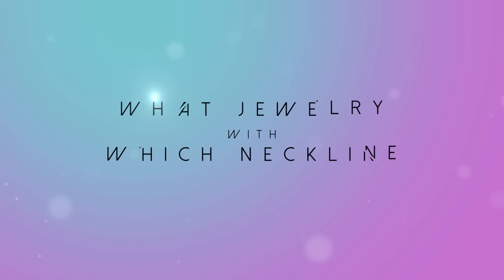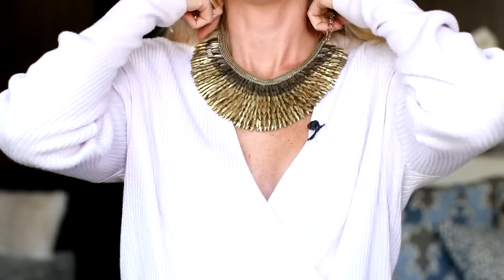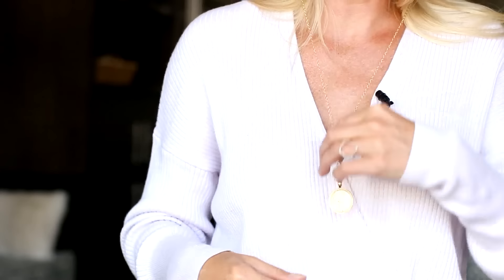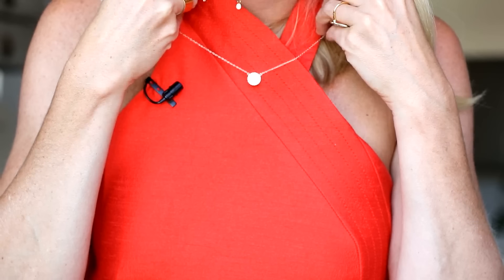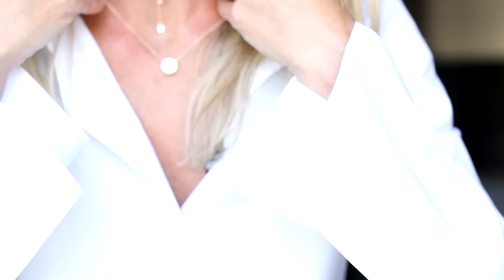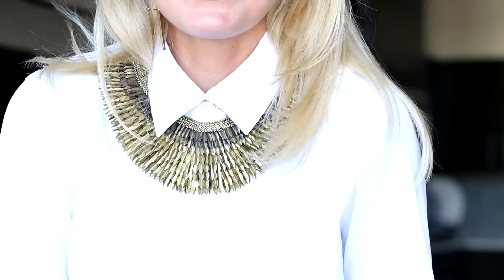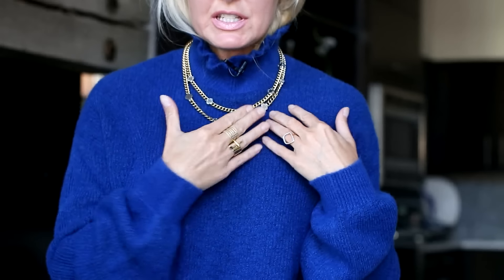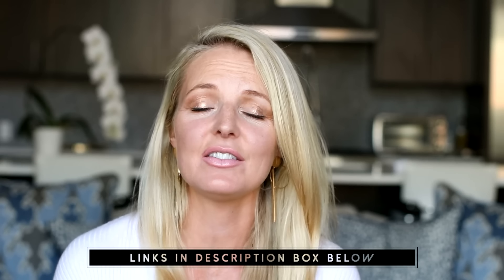How to Choose the Right Jewelry for Your Neckline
Ever wonder what necklace to wear with your neckline?? I'm breaking down the necklines and necklaces in this video! Your support means the world to me! ~Erin xo

TOPS

WRAP SWEATER, $59 (TTS)
HALTER TOP (Sold Out) SIMILAR HERE, $84
OFF-SHOULDER TOP, $53 (TTS)
WHITE BUTTON DOWN, $378 (TTS)
CREW NECK DRESS, $59 (TTS)
SPECIALTY NECKLINE TOP, $39.90 (runs large)

JEWELRY

SMALL PENDANT, $69
WHITE & RAFFIA EARRINGS, $65
GOLD EARRINGS, $45
WARRIOR BIB NECKLACE, $198
DOUBLE STRAND BIB NECKLACE (sold out) SIMILAR HERE, $42

SOCIAL MEDIA